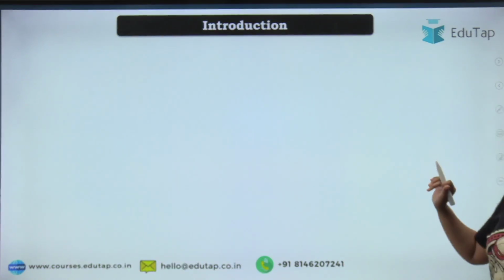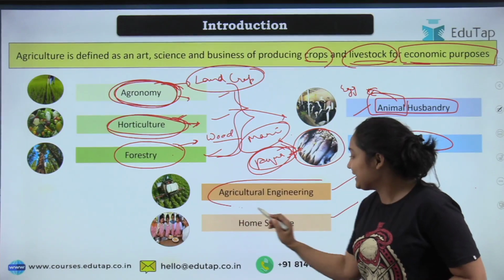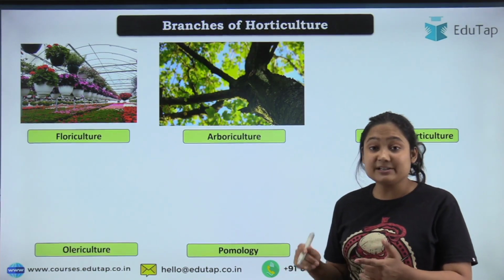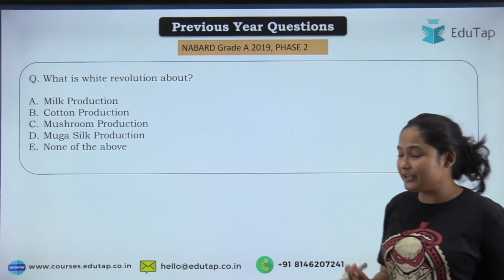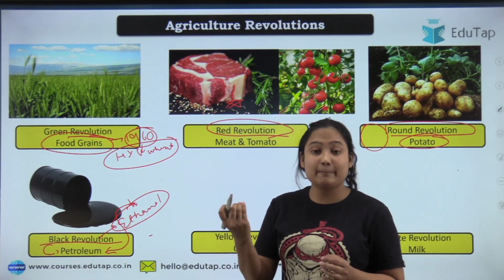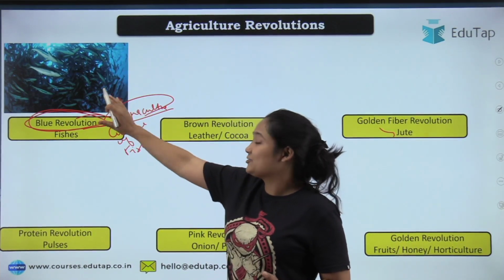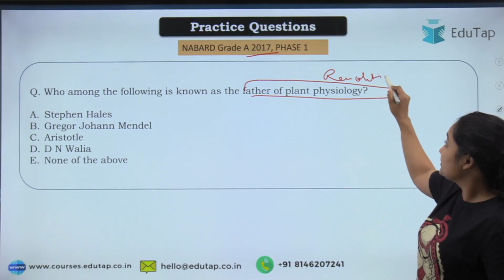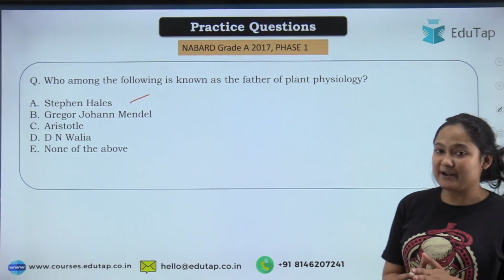ARD Agriculture for NABARD Grade A| Best Strategy & Guidance for ARD| MCQ PDF for ARD NABARD Grade A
In this Session we are discussing about the ARD Agriculture for NABARD Grade A for Phase 1 and Phase 2.